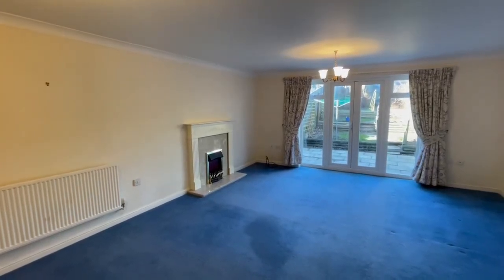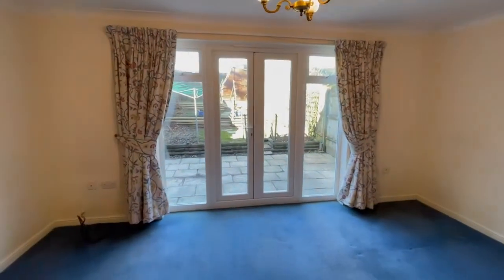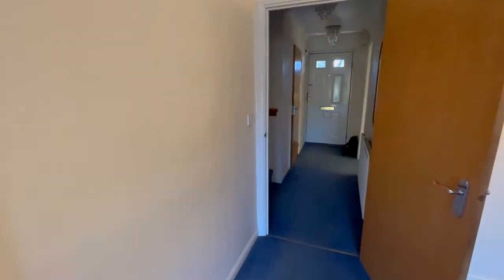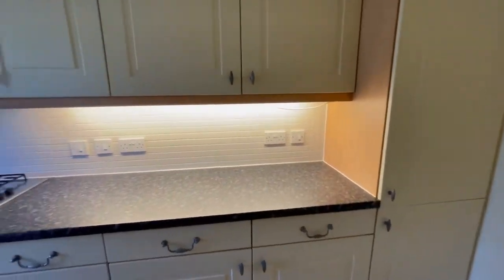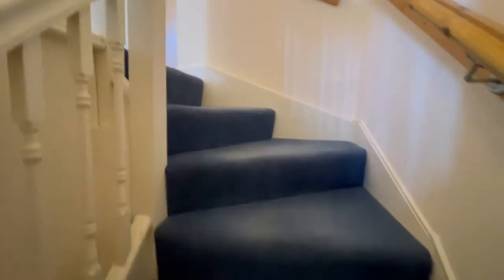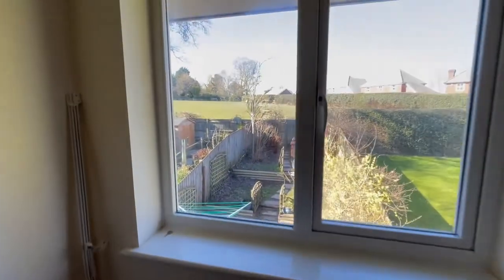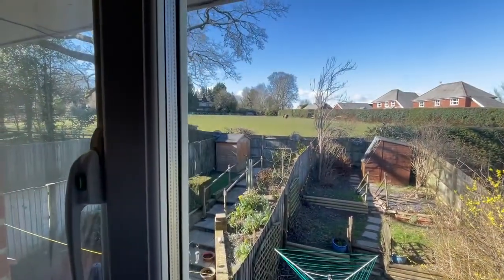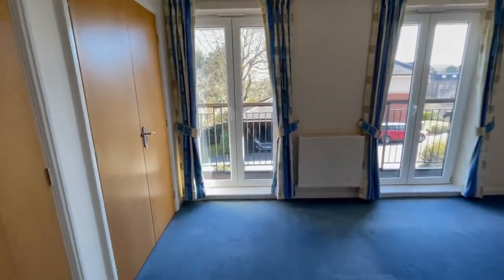18 Batchelor Crescent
A modern and spacious 3 bedroom house in a very convenient yet tucked away location in Crowborough.